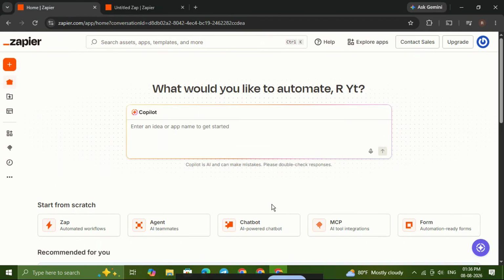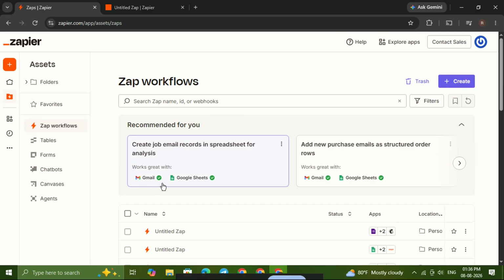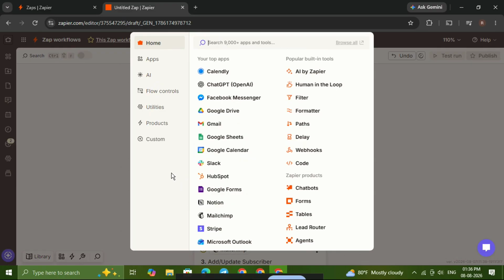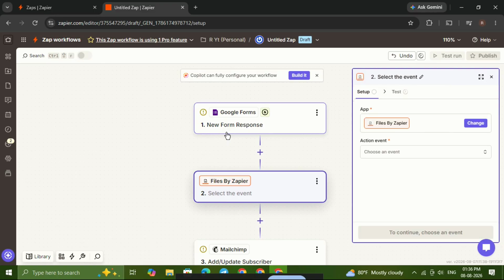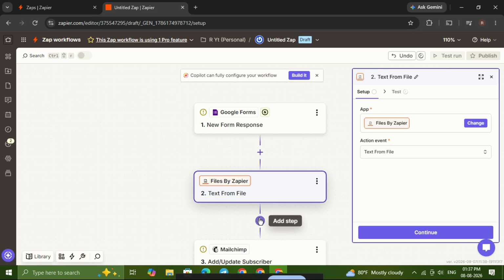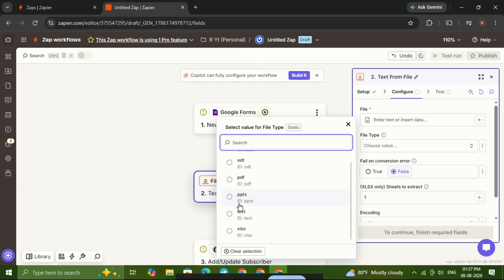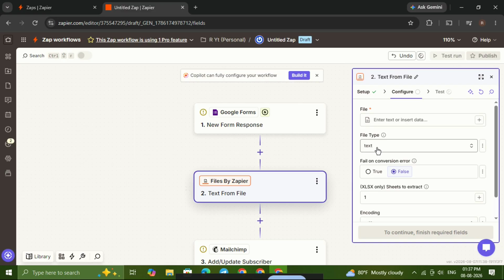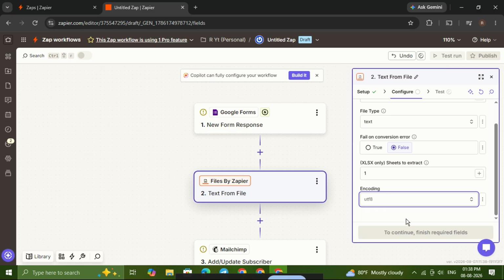How To Convert Text To File With Zapier (Easy Guide)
Learn how to convert text to file with Zapier using a simple step-by-step workflow. This tutorial shows how to open the correct Zap, choose the Files utility, configure the text from file action, and finish the setup for automation.

🕚Timestamps:
0:00 Intro
0:18 Go To Zapier And Open Assets
0:38 Open Zap Workflows
0:54 Choose The Zap And Add A New Step
1:10 Select Utilities And Files
1:28 Choose The Text From File Action
1:45 Enter The File URL And File Type
2:06 Fill Sheets To Extract And Encoding
2:26 Finish The Setup And Turn On The Zap

✍️What You'll Learn In This Video:
• How To Convert Text To File With Zapier
• How To Open Zap Workflows Inside Zapier
• How To Use The Files Utility For Automation
• How To Choose The Text From File Action Event
• How To Enter File URL, File Type, And Encoding
• How To Finish A Zapier File Conversion Workflow

💡Pro Tips:
• Double-check your file URL before testing the Zap
• Use the correct file type to avoid formatting issues
• Match the encoding to your source data for cleaner output
• Test the workflow once before turning it on for live use
• Keep your Zap steps organized if you plan to reuse the automation